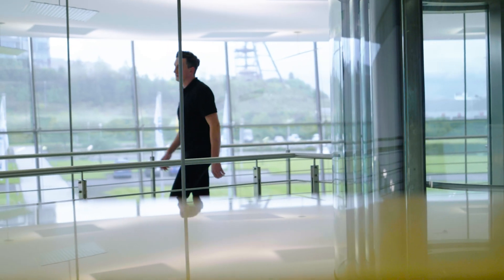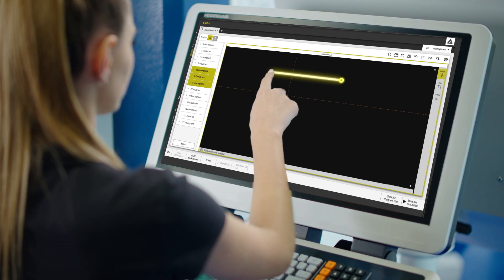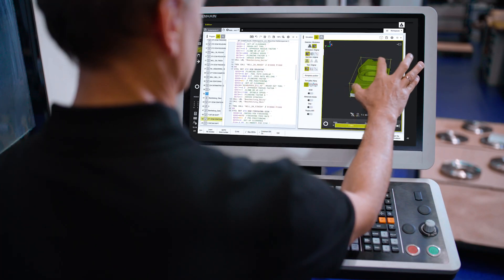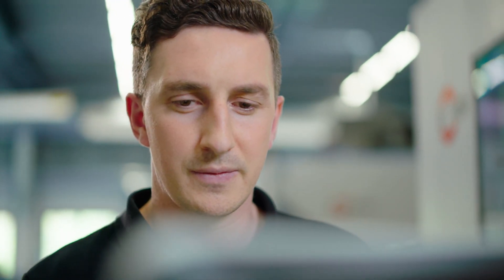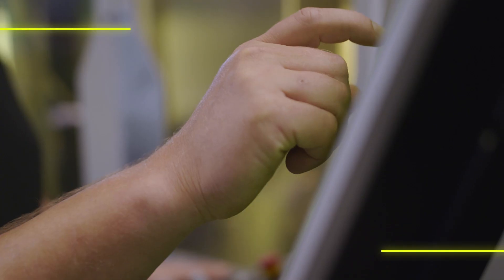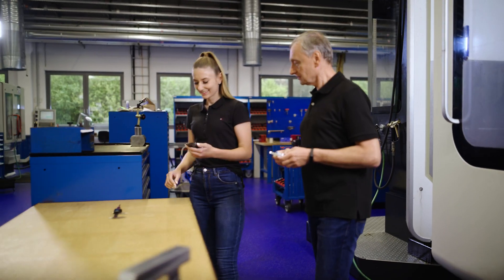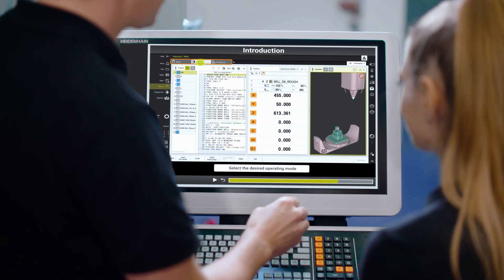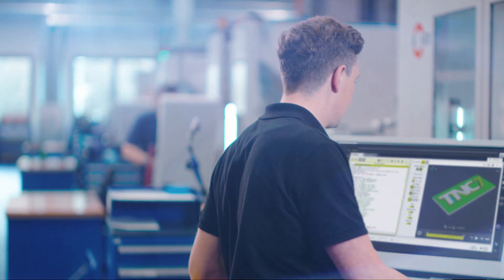HEIDENHAIN TNC7 video for EMO MILANO 2021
Video for EMO MILANO 2021 presentation of TNC7 by HEIDENHAIN